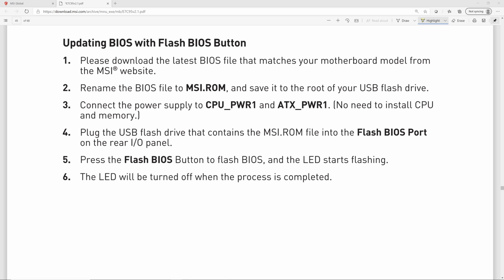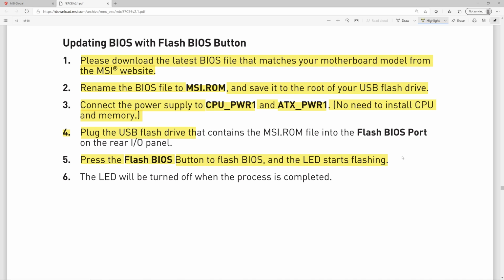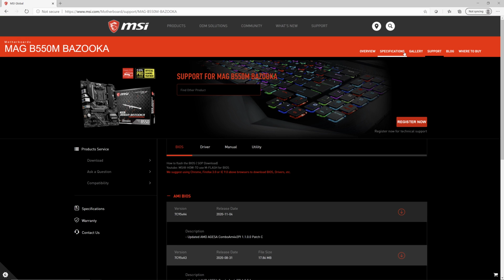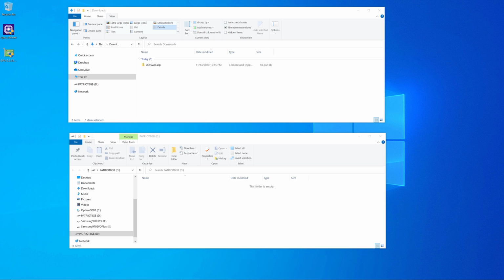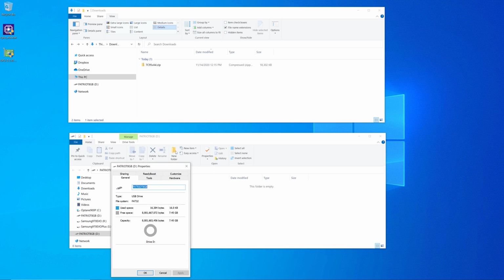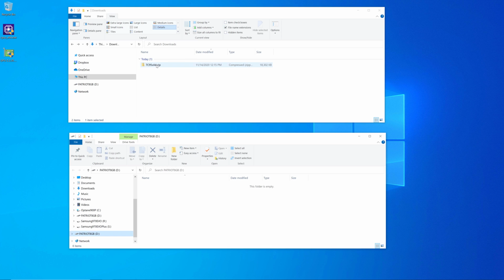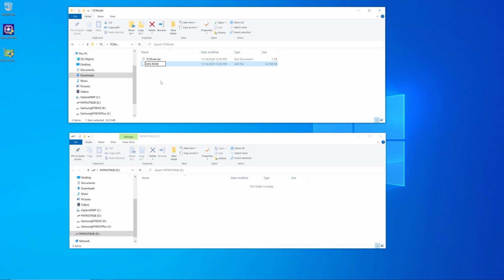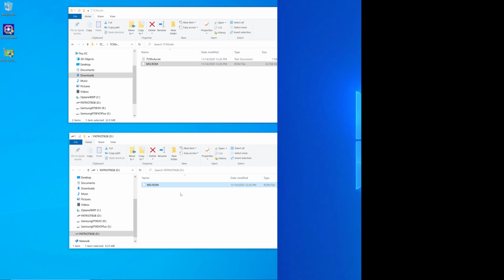How to Flash the MSI MAG B550M Bazooka BIOS with the Flash BIOS Button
This video shows you how to use the Flash BIOS button to flash the BIOS of an MSI MAG B550M Bazooka motherboard, even if no CPU is installed. This is very useful if you have bought a new Ryzen 5000 Series CPU that won't work in this motherboard with an old BIOS version.

⏱️TIMESTAMPS⏱️
0:00 Intro
0:06 Motherboard manual instructions
1:58 Downloading the latest BIOS
2:48 Unzipping and renaming the BIOS file
5:21 Connecting the necessary power supply power cables
5:32 The layout of the rear I/O panel
6:02 Turning on the power supply
6:12 Pressing the flash BIOS button
6:41 What it should look like when it is finished

Product Links:
MSI MAG B550M Bazooka motherboard on Amazon

AMD Ryzen 5 5600X processor on Amazon
AMD Ryzen 5 3600 processor on Amazon
Noctua NH-D15 chromax.black CPU cooler on Amazon
32GB G.SKILL Trident Z neo DDR4-3600 memory on Amazon
500GB Samsung 970 EVO M.2 NVMe storage card on Amazon
500GB Samsung 970 Plus EVO M.2 NVMe storage card on Amazon
EVGA GeForce RTX 2070 SUPER XC ULTRA GAMING, 8GB GDDR6 on Amazon
550W ASUS ROG Strix 80 Plus Gold modular power supply on Amazon
iFixit Mako Driver Kit on Amazon